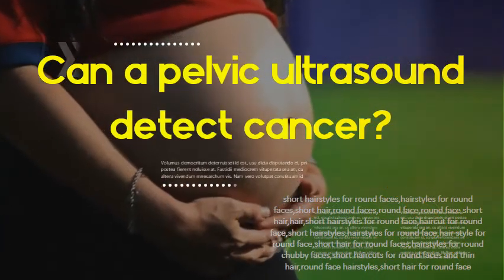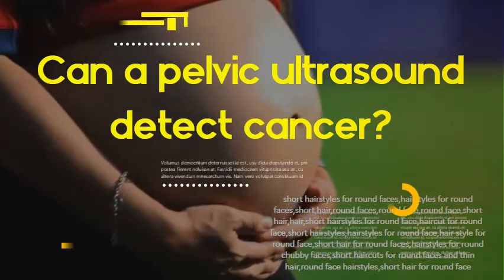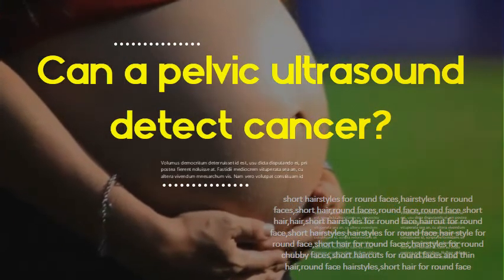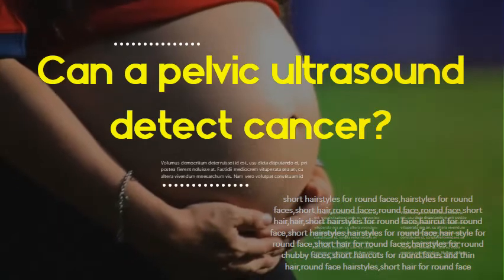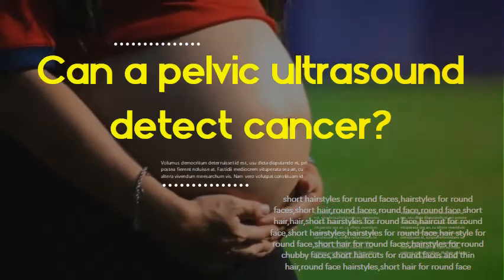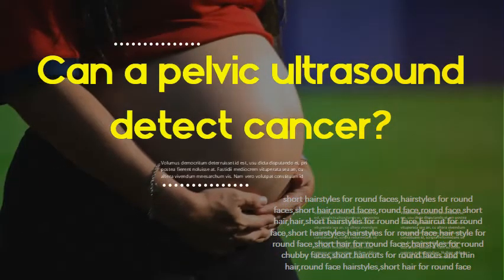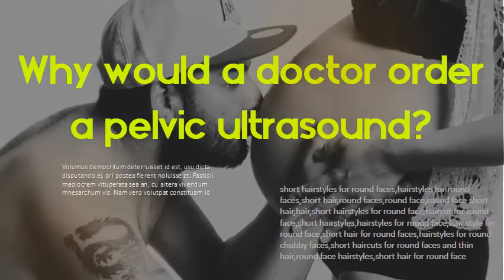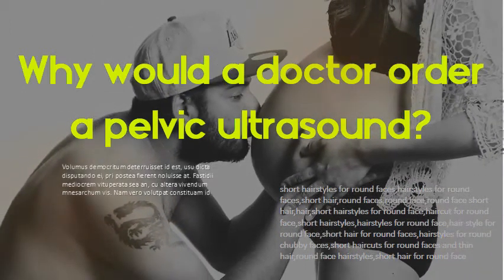Can a pelvic ultrasound detect cancer Why would a doctor order a pelvic ultrasound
Pelvic Ultrasound: Purpose, Procedure, Risks, Results - WebMD A pelvic ultrasound is a test your doctor can use to diagnose conditions. Your doctor might order this test to diagnose a condition, or to check the. cancer in your ovaries, uterus, or bladder; Find an intrauterine device (IUD) . Pelvic Ultrasound | Johns Hopkins Medicine Another type of ultrasound is Doppler ultrasound, sometimes called a duplex study, used to show the speed and direction of blood flow in certain pelvic organs. Can Ovarian Cancer Be Found Early? - American Cancer. TVUS (transvaginal ultrasound) is a test that uses sound waves to look at the uterus, fallopian tubes, and ovaries by putting an ultrasound wand into the vagina. It can help find a mass (tumor) in the ovary, but it can't actually tell if a mass is cancer or benign. Tests for Ovarian Cancer | How Is Ovarian Cancer Diagnosed? Imaging tests can show whether a pelvic mass is present, but they cannot. Ultrasound is often the first test done if a problem with the ovaries is suspected. Your doctor will order blood count tests to make sure you have. Pelvic Ultrasound - familydoctor. org A pelvic ultrasound is a procedure that allows your doctor to look at what's. Your doctor may request the test to diagnose unexplained pain,It helps your doctor determine if the growth is a fluid-filled cyst, a solid tumor,A pelvic ultrasound can be used to look at the bladder for both men and women. Pelvic Ultrasound for Women: About This Test A pelvic ultrasound is a test that uses sound waves to make a picture of the inside of the. If you are having a transabdominal ultrasound, your doctor will ask you to drink 4 to 6. The transducer may be moved around to get a complete view. How am I Diagnosed? - National Ovarian Cancer Coalition The NOCC lists test available for those wanting to know if they have ovarian cancer. ovarian cancer is not detected during routine pelvic exams, unless the doctor. It is important to know that early stage symptoms can be difficult to detect,Transvaginal Sonography: This ultrasound, performed with a small instrument.